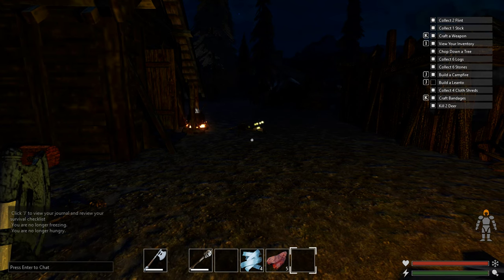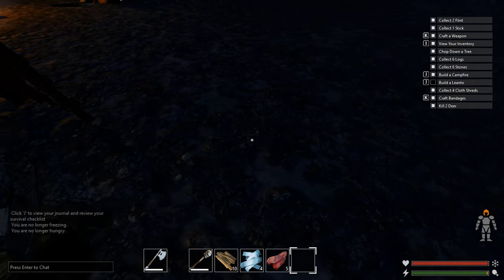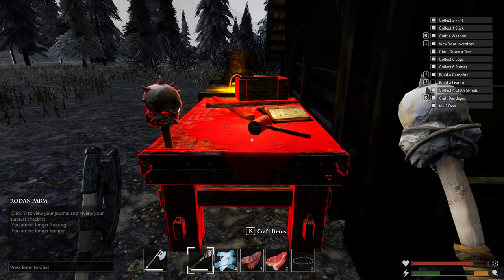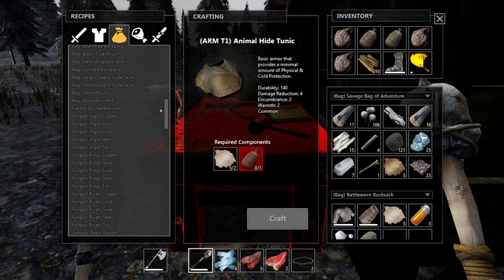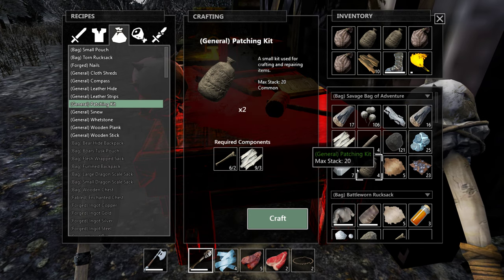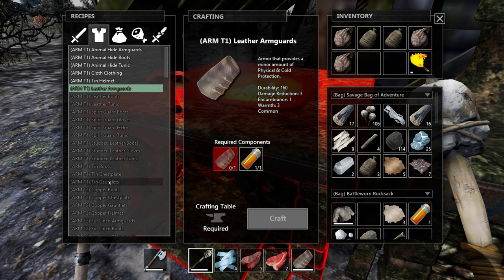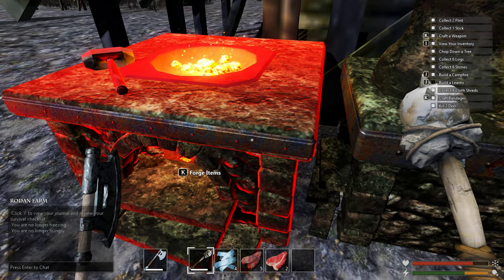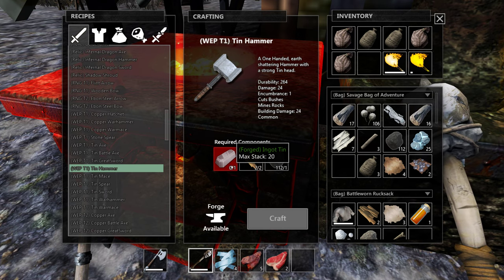Fantasy Survival Game - Savage Lands Gameplay - Full Tin Armor & Tin Hammer - SO1E04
Savage Lands is a challenging fantasy survival game that encourages cooperative play. Conquer an ominous and vast open world where every decision counts: explore unique landscapes, fight vicious creatures, gather necessary resources, build protective shelters and craft powerful weapons and armor needed to survive.

• Savage Lands Game Information:

Savage Lands is a gritty, brutal, first-person open-world fantasy survival game in which players have only one goal: Stay Alive. Explore a world where days and nights are spent slaughtering vicious creatures, gathering scarce resources, building shelter and crafting powerful weapons needed to survive. Every decision counts, because one mistake can lead to an unfortunate encounter with death's cold embrace.
Your fight for survival begins on the frozen shores of a mysterious island, where bitter cold and vicious creatures conspire to defeat the unprepared. Uncover the land’s dark history as you and fellow castaways explore and conquer the hostile wilderness of Savage Lands.